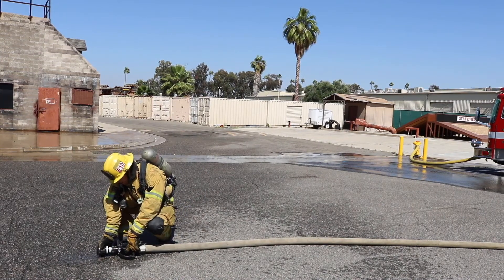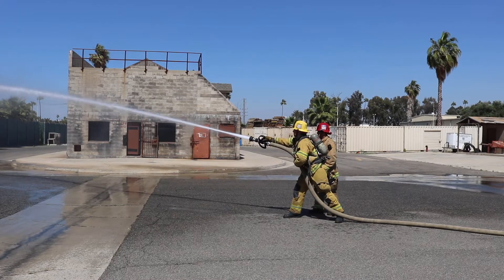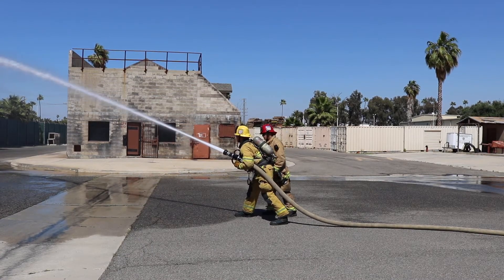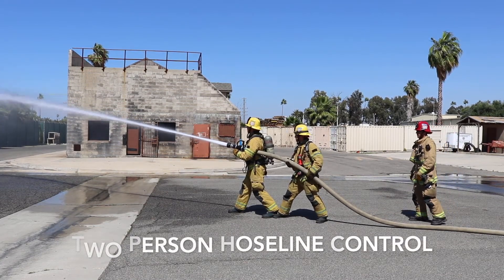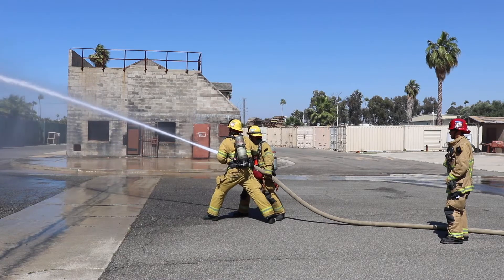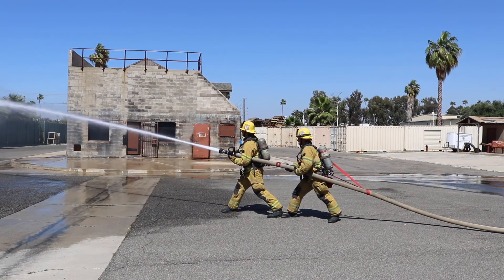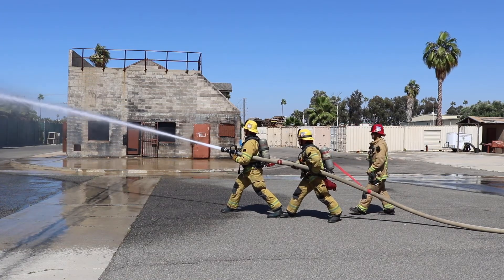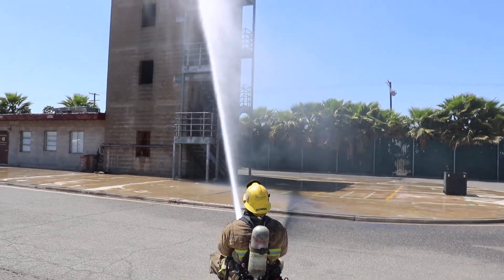Practical Application 10.02 Nozzle Control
Practical Application 10.02 Nozzle Control Techniques.